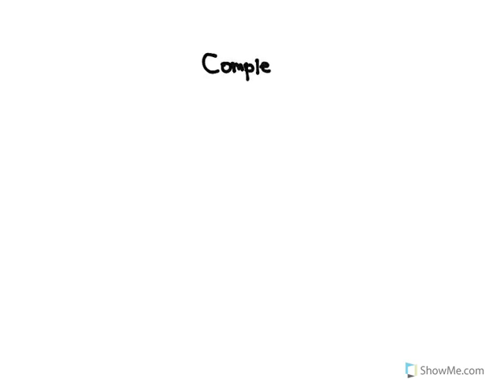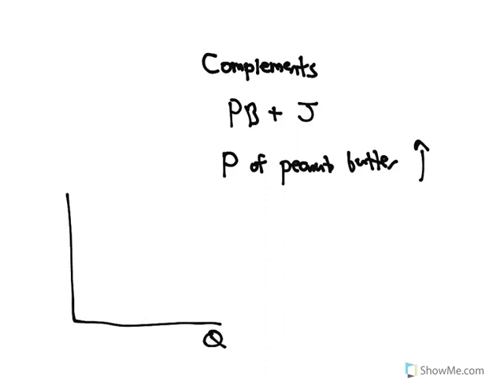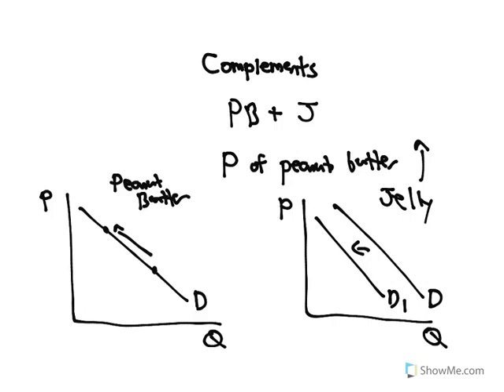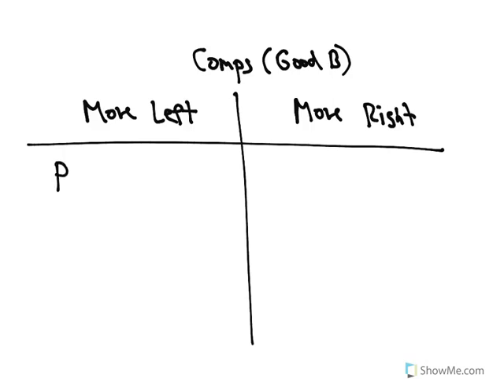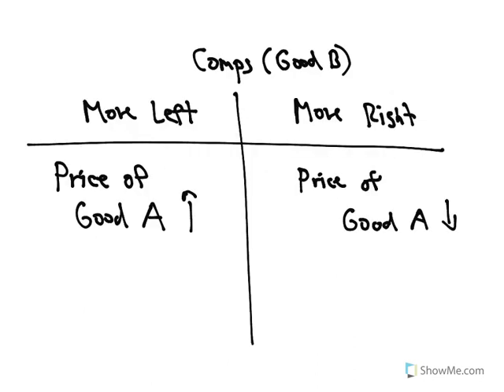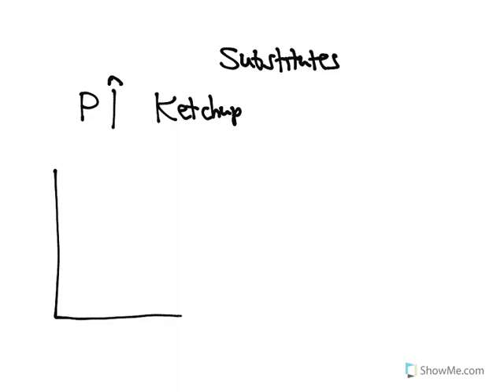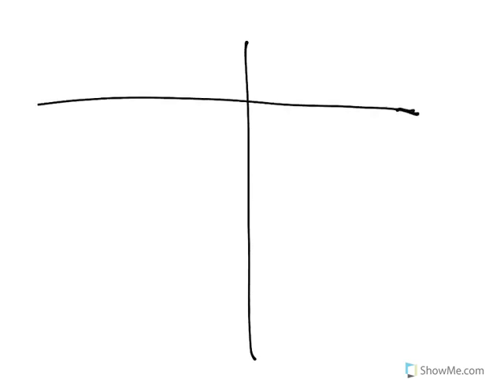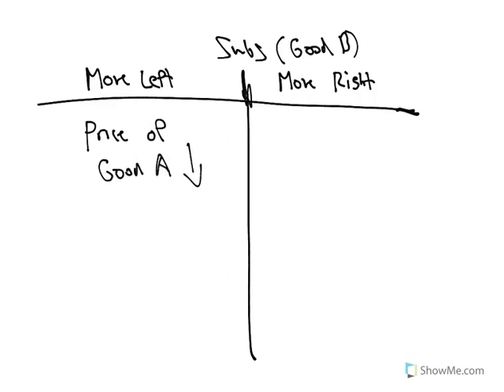Demand Shifters Part 2